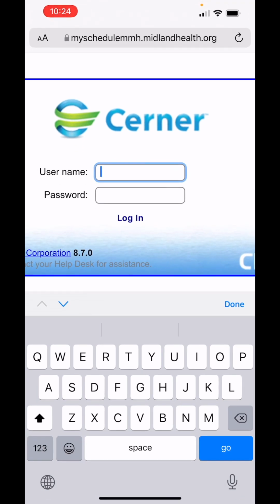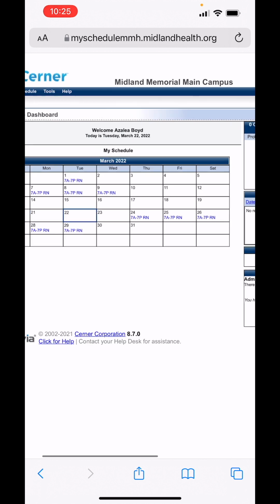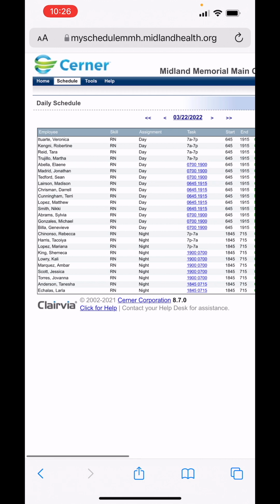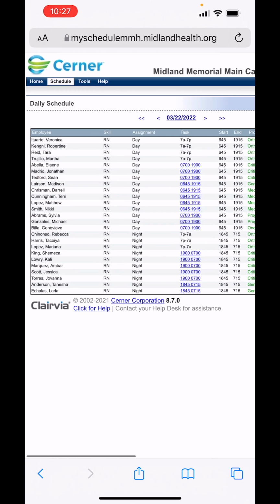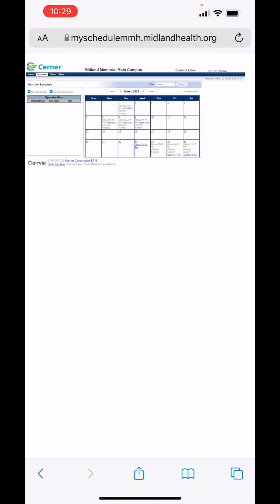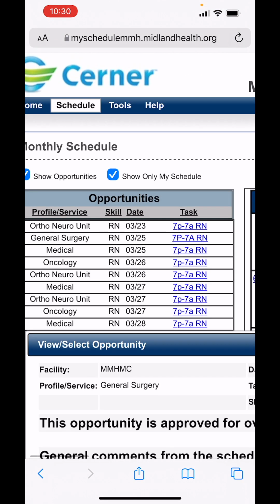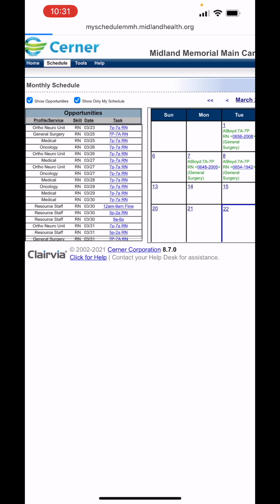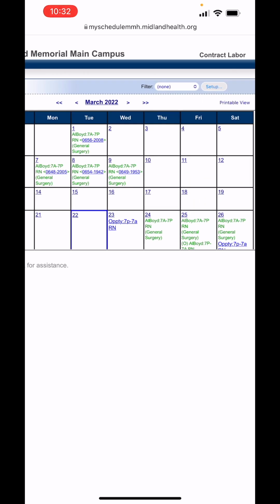Clairvia Tutorial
Clarivia Tutorial